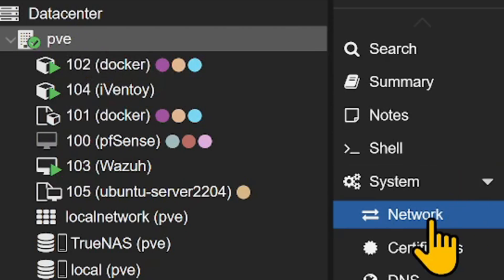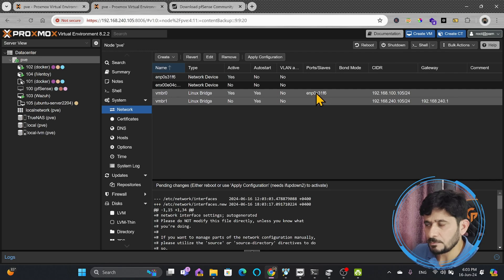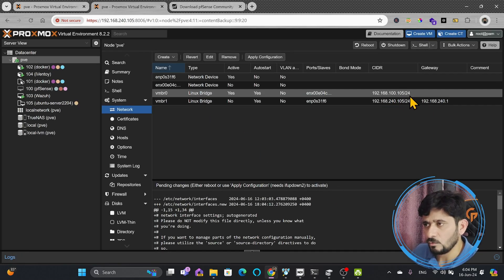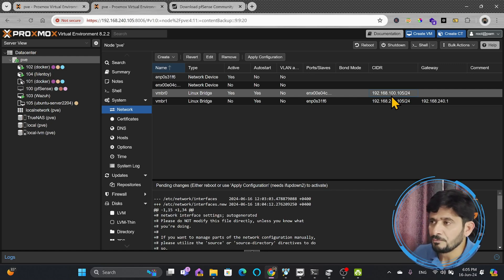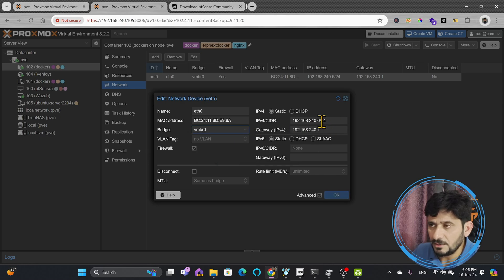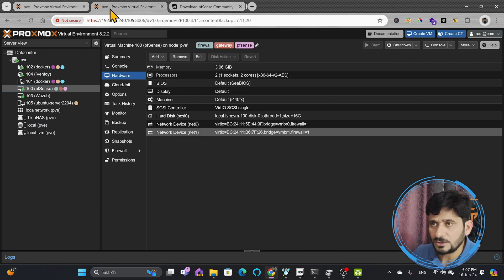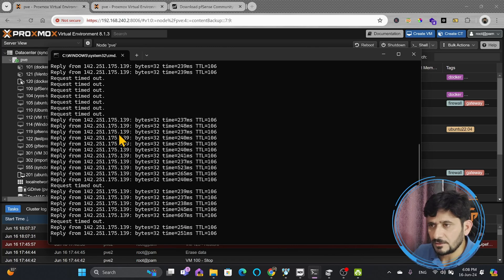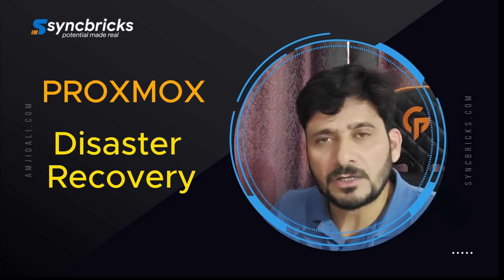Seamless Disaster Recovery with Proxmox: Network Configuration for Restored VMs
Learn how to effortlessly restore network connectivity for your VMs after a Proxmox disaster recovery. This video demonstrates the step-by-step process of configuring network interfaces, bridges, and IP addresses on a new server. Discover how to efficiently transition your network from the old to the new environment, minimizing downtime and ensuring smooth operations.

00:05 Connecting physical network interfaces - USB
00:31Creating and configuring network bridges
00:59 Assigning IP addresses and subnets
03:30 Updating VM and Container  network settings
04:20 pfSense Network Setup on New Server
06:10 Turning off old Proxmox Cluster